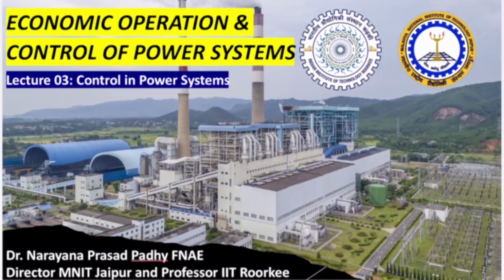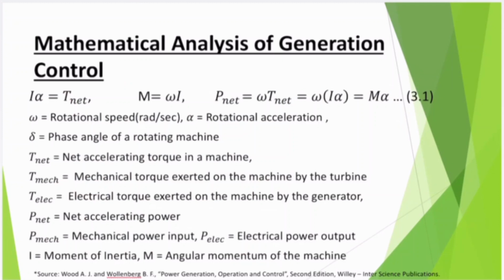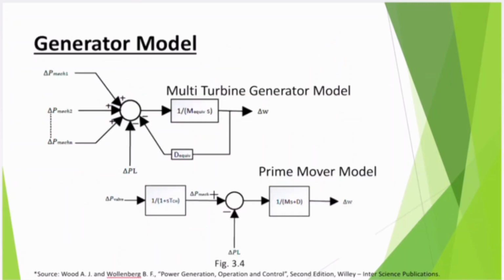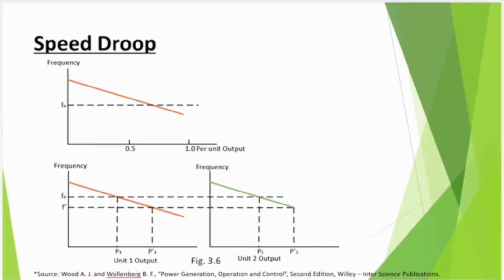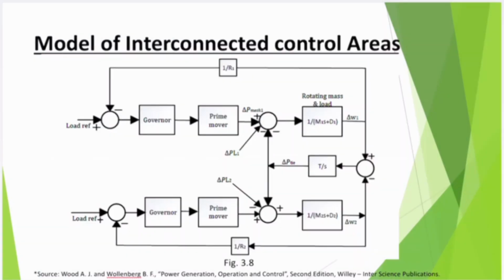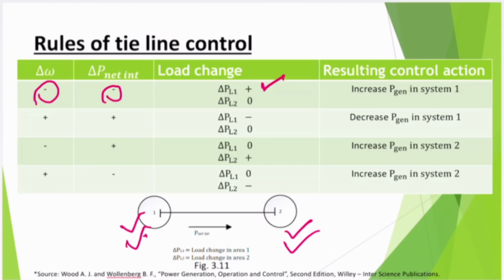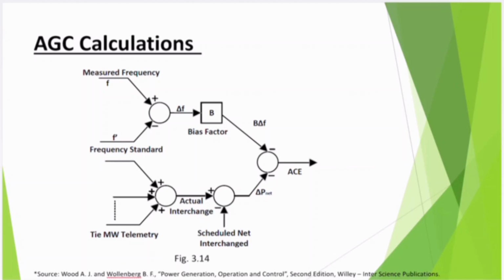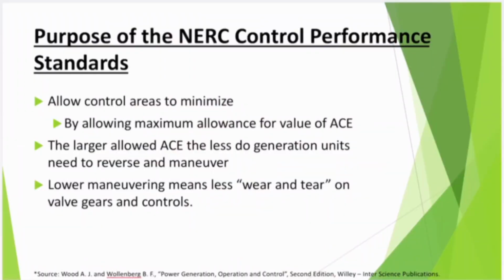Lecture 03 - Control in Power Systems